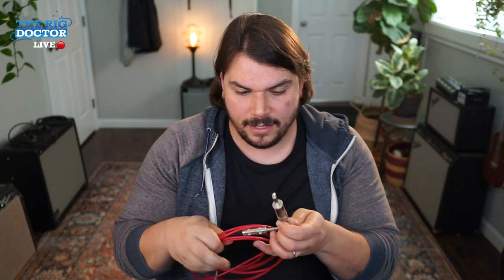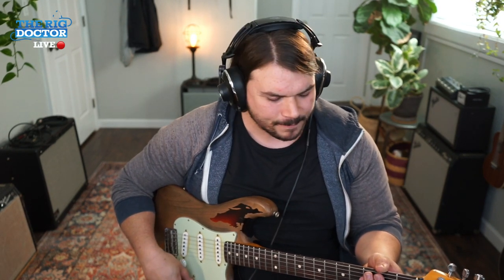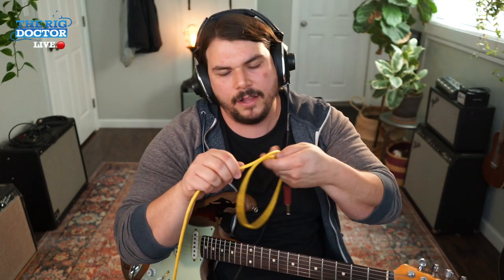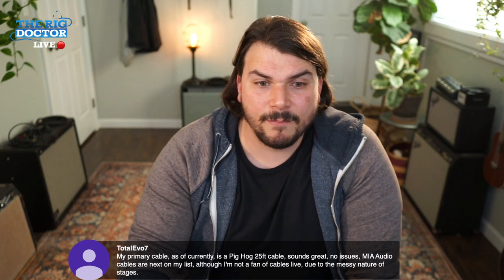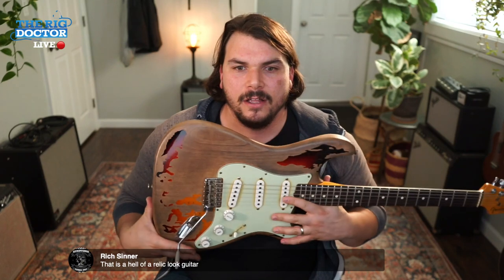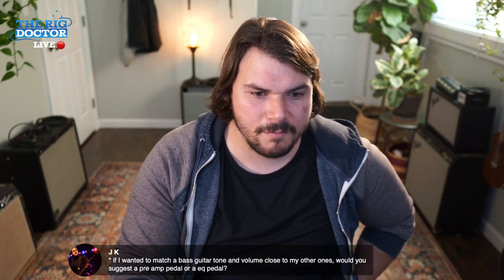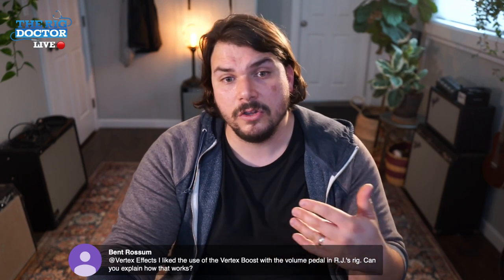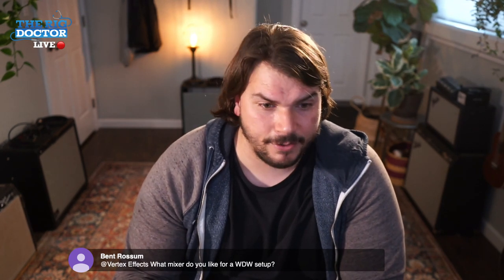Choosing THE BEST Guitar Cable For You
Today we're talking all thing guitar/instrument cables, meaning: the cable the go from your guitar to your pedalboard, or from your pedalboard back to your amplifier(s).  Believe it or not, the instrument cable you choose can have a big impact on the overall tone of your rig.  In particular, the very first cable that goes from your guitar into your pedalboard (before any buffering or signal conditioning).